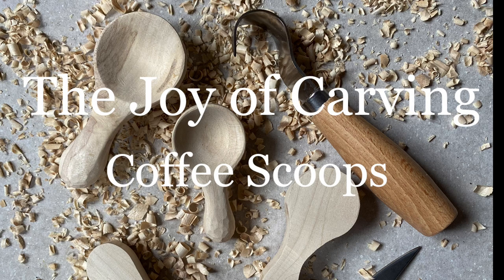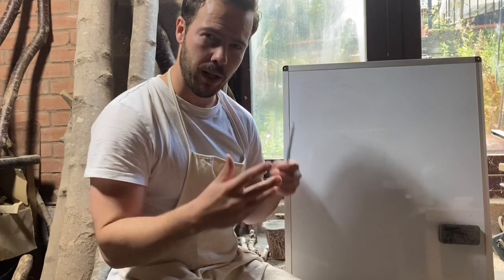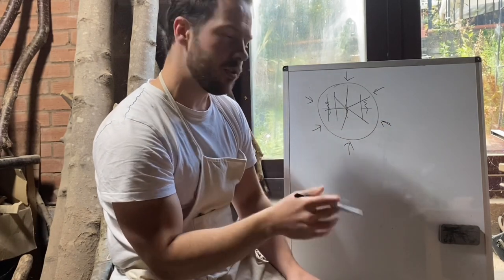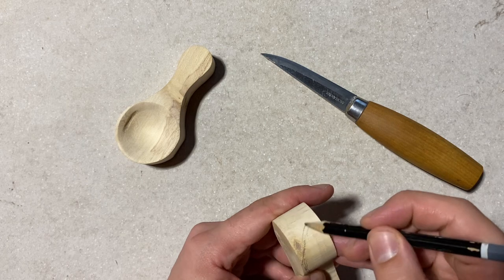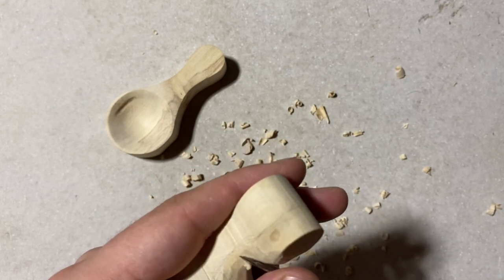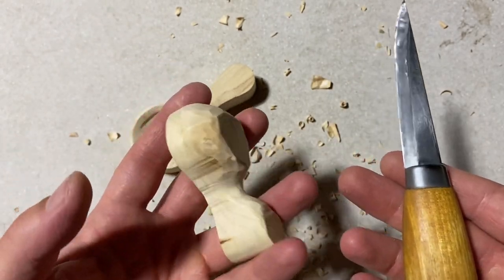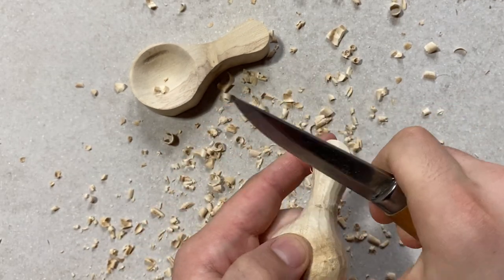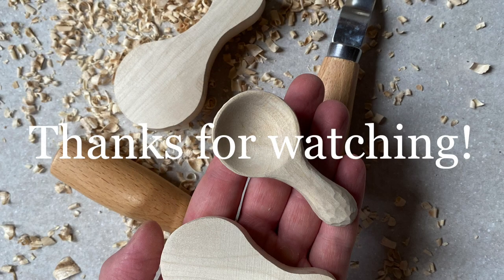How to Carve Spoons | Beginner Spoon Carving | How to Carve a Wooden Spoon | Carve a Coffee scoop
Thank you for joining me here again at the Joy of Carving! In this video I’ll take you through how to carve and whittle your very own coffee scoops using a whittling knife and a crook knife. What better way to spend some time with a relaxing spoon carve!